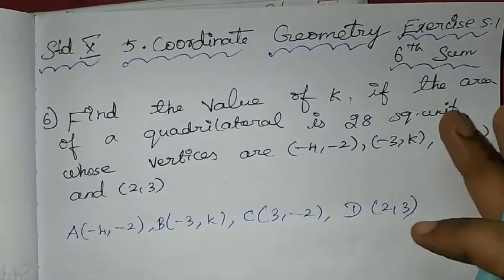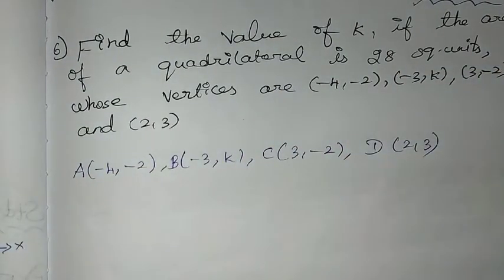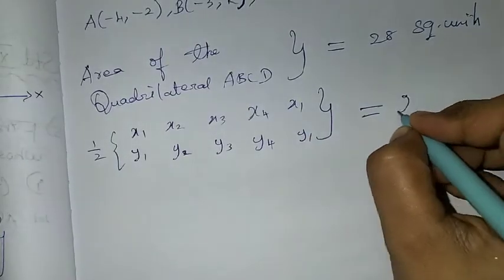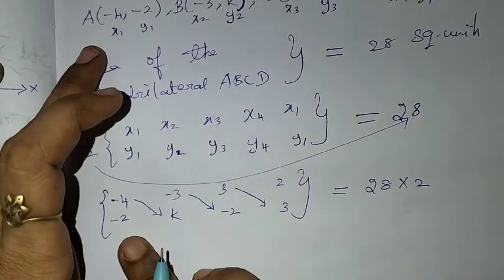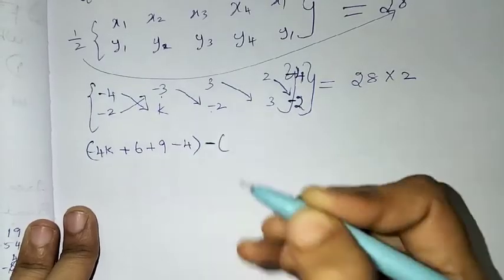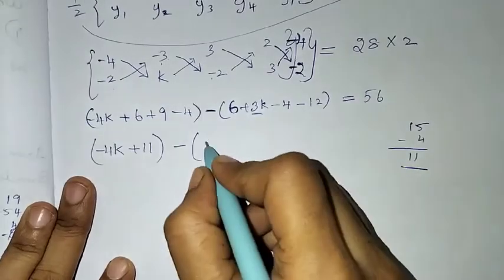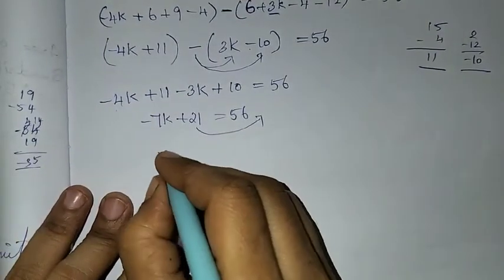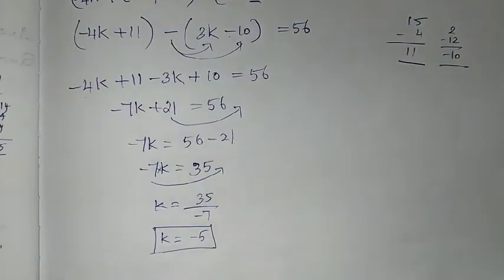10th Maths Ch-5 Coordinate Geometry | Ex-5.1 (6th Sum) | Samacheer One plus One channel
This video contains for 10th Standard Maths Chapter-5 Coordinate Geometry, Exercise-5.1 Q.No. 6 complete solution.

My Another Channel 👇
Sangeetha Media